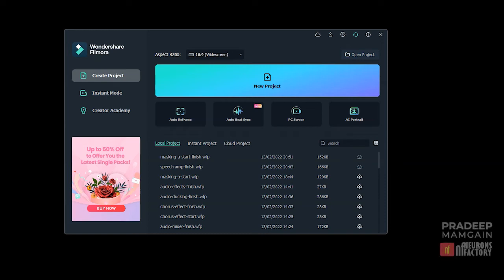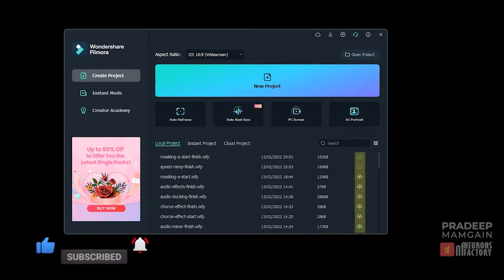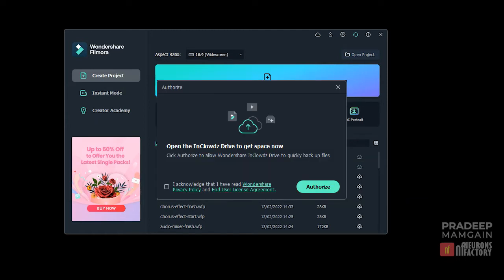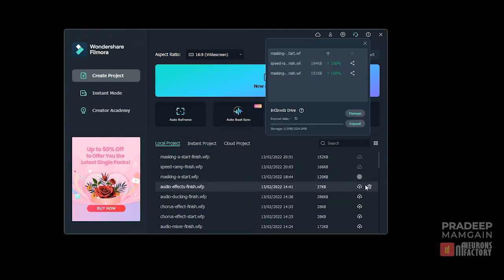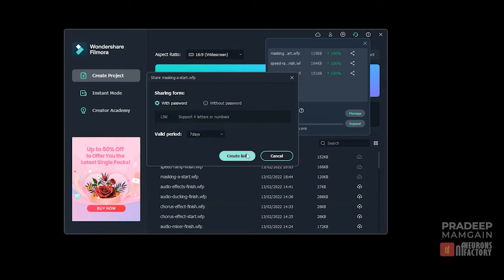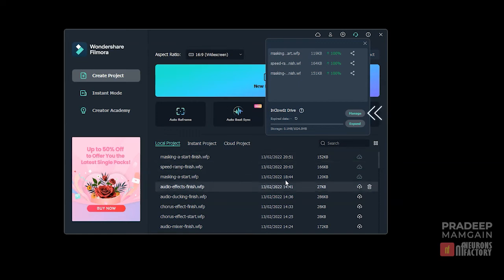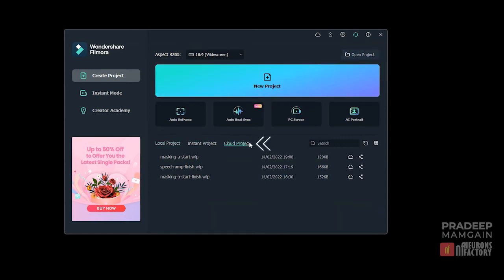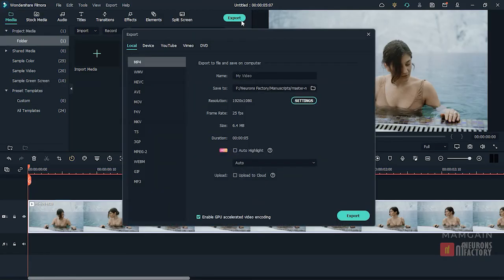Using the InClowdz Cloud Drive in FIlmora 11 | Wondershare Filmora 11 Tutorial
Filmora 11's InClowdz Cloud Drive feature allows you to transfer and manage all of your cloud files in one place. In this Wondershare Filmora 11 tutorial, you will look at the  InClowdz Cloud Drive functionality.

🙏 Share this Filmora 11 new features video editing tutorial